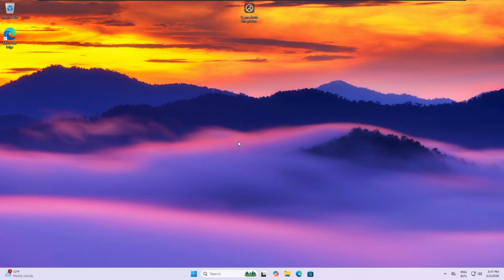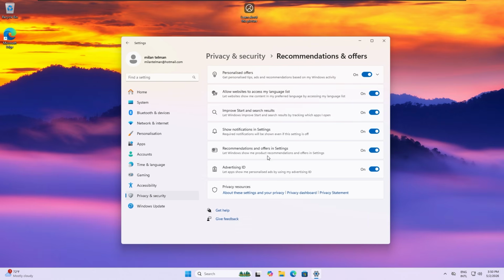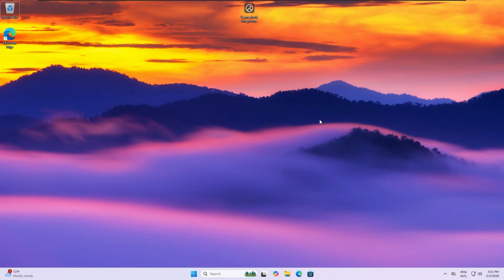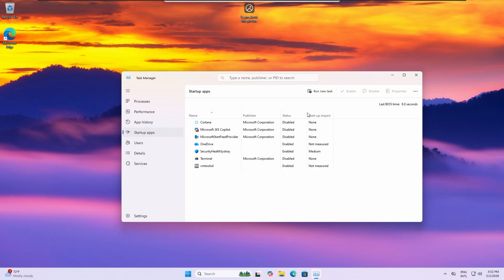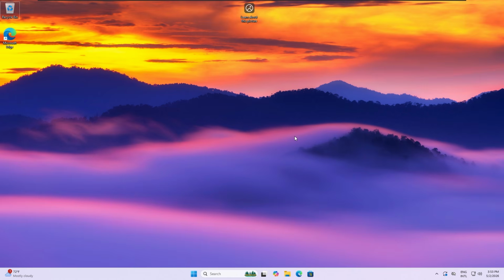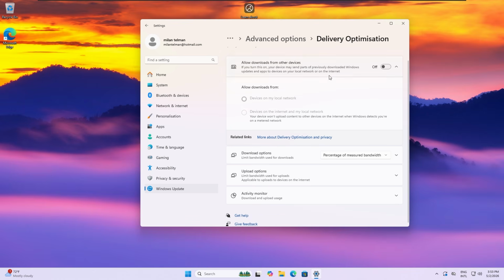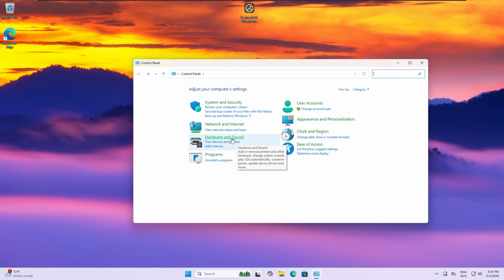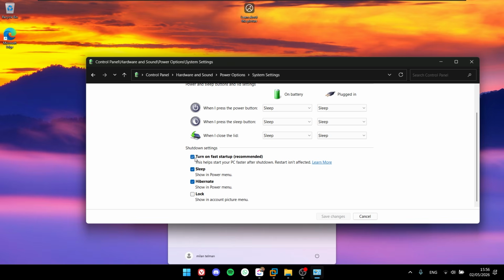5 Windows 11 Settings RUINING 90% of PCs (Turn OFF)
*⏱️ Chapters:*

00:00 Intro: Windows Updates Reverted Your Settings
00:17 Setting 1: Turn Off Optional Diagnostic Data
00:44 Setting 2: Disable Tailored Ads & Tracking
01:24 Setting 3: Disable Sneaky Startup Apps (Task Manager)
02:26 Setting 4: Stop Windows from Sharing Your Bandwidth
03:16 Setting 5: Why You MUST Turn Off Fast Startup
04:21 The Ultimate USB Stick & Outro